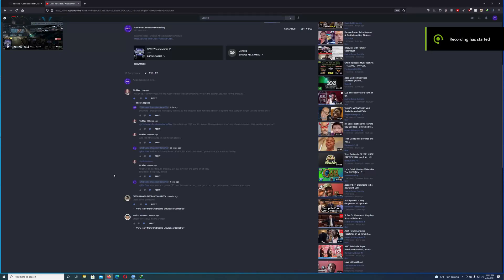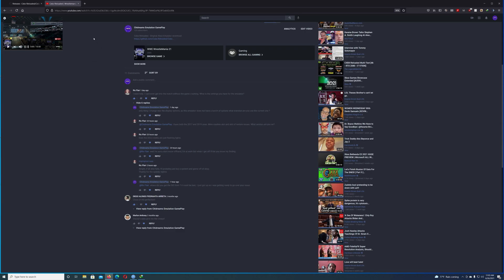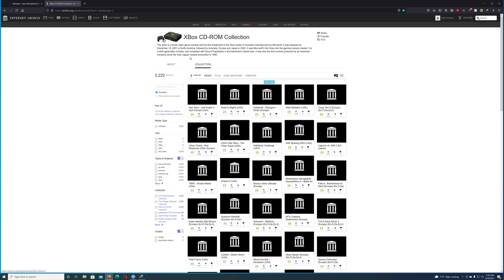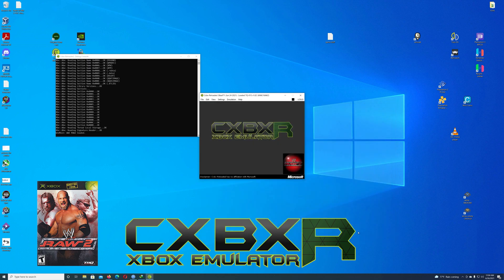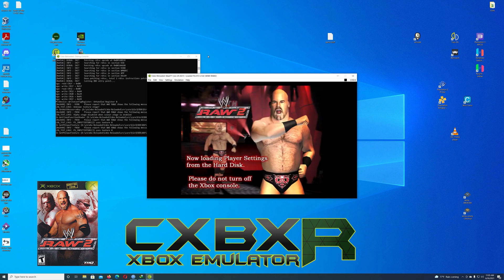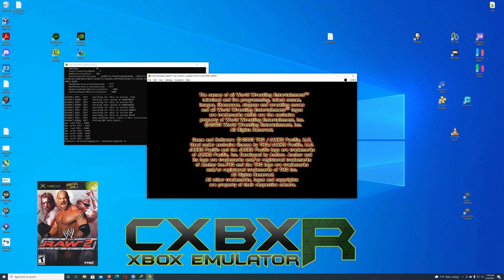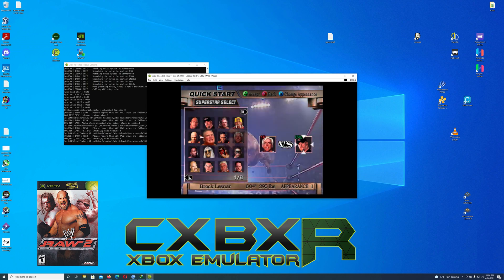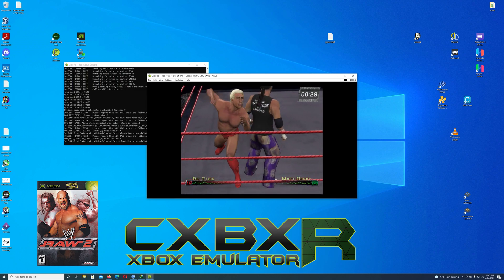Question Time CXBXR WWE Raw 2 Issues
Cxbx-Reloaded - Original Xbox Emulator download

Please visit New Reddit Page!

Specs: CPU: Ryzen 9 @ 3.80ghz
Need to see a test or brief game-play of any PS2, PS3, Xbox, Xbox 360, Wii, Wii U, Nintendo Switch or 3DS game?
This channel is mainly about testing out the various gaming emulators such as RPCS3 (PS3), Ryujinx & Yuzu (Nintendo Switch), Xenia (Xbox 360), Citra (Nintendo 3DS), Cemu (Nintendo Wii U) and providing videos on how these games run on these emulators for educational purposes.